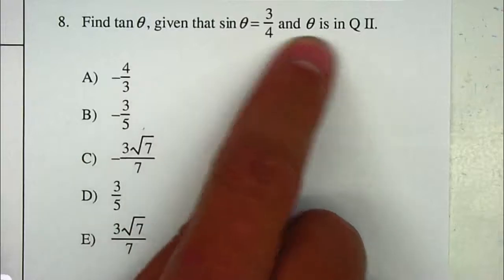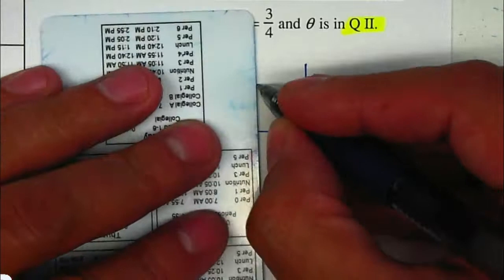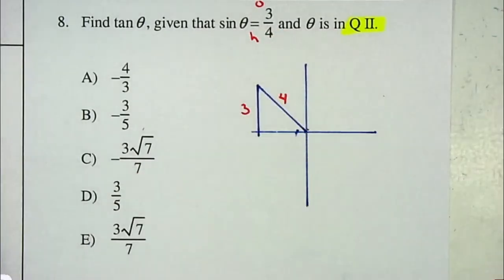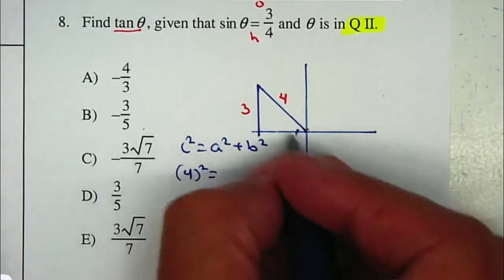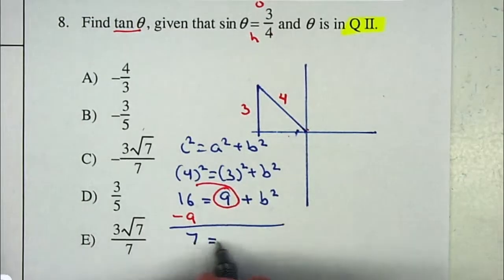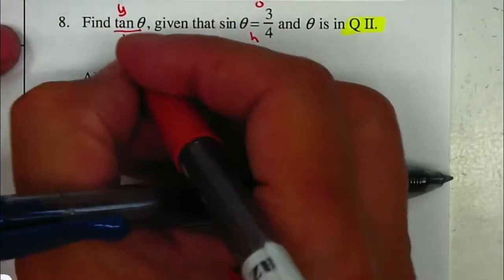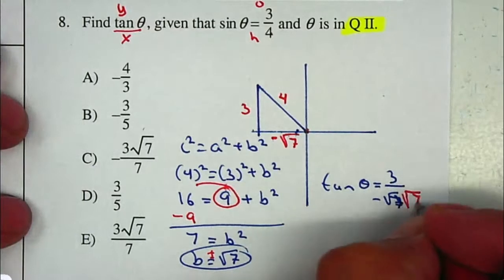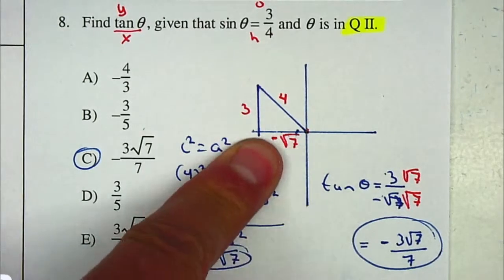P8 - Trig Unit 2 - Trig given Quadrant